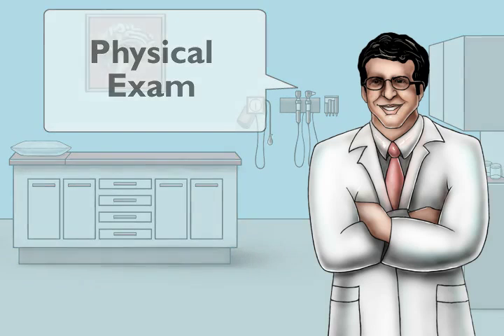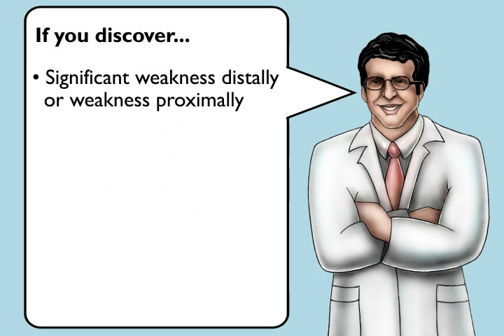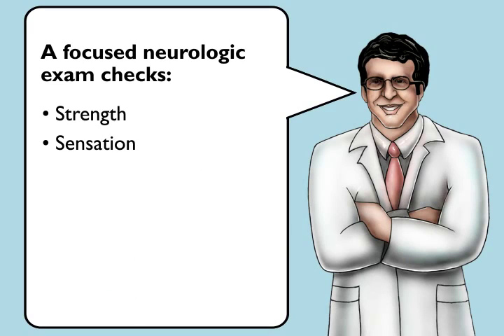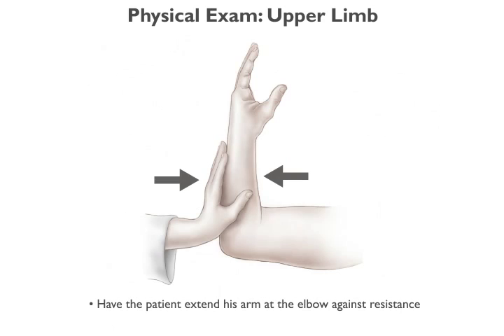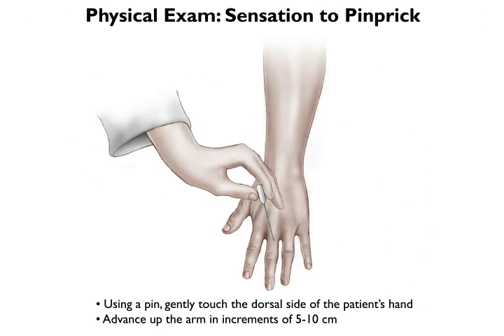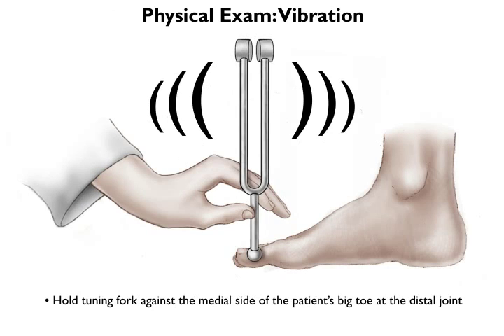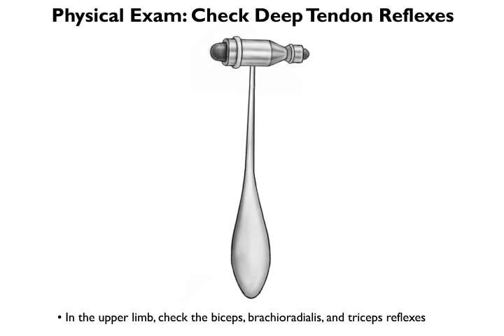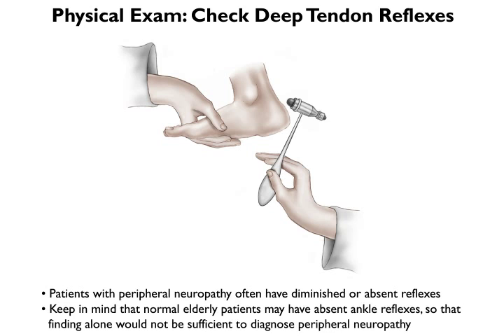Brief Physical Examination for Peripheral Neuropathy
This video demonstrates how to perform a thorough but efficient neurologic examination on a patient who may have peripheral neuropathy.

Authors:
Mike A. Singer, M.D., Ph.D.
Vivyenne Roche, M.D.

Medical Illustrator:
Lindsay Oksenberg, M.A.

The video is part of the web module Numb and Number: A Practical Approach to Peripheral Neuropathy produced by the University of Texas Southwestern Medical Center and supported by funding from the Donald W. Reynolds Foundation.